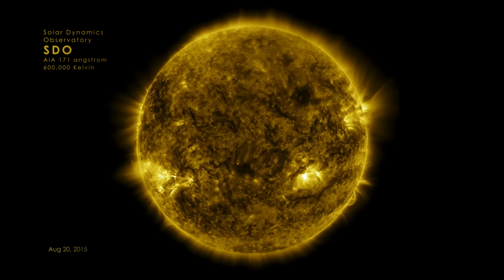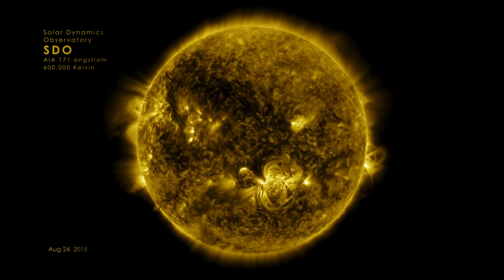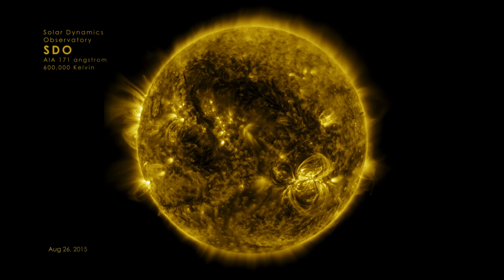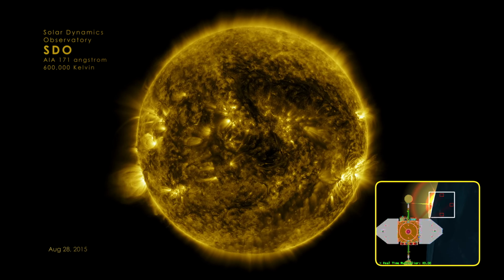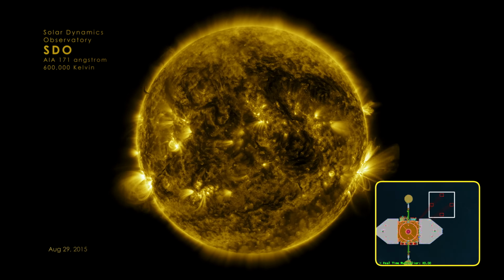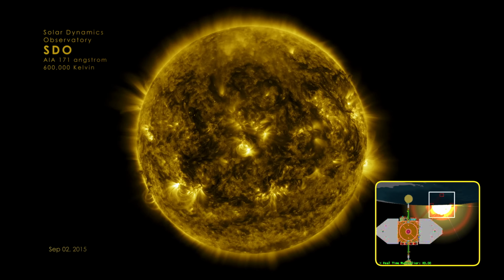Nasa live SDO Year 6 Ultra HD nasaupdates nasaexplorers nasaadventures nasa vieo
Nasa live SDO Year 6 Ultra HD Nasa video
is always changing and NASA's Solar Dynamics Observatory is always watching. Launched on Feb. 11, 2010, SDO keeps a 24-hour eye on the entire disk of the sun, with a prime view of the graceful dance of solar material coursing through the sun's atmosphere, the corona. SDO's sixth year in orbit was no exception. This video shows that entire sixth year -- from Jan. 1, 2015, to Jan. 28, 2016, as one time-lapse sequence. At full quality on YouTube, this video is ultra-high definition 3840x2160 and 29.97 frames per second. Each frame represents 2 hours. A downloadable version has a frame rate of 59.94 with each frame representing 1 hour. See below for the link. SDO's Atmospheric Imaging Assembly (AIA) captures a shot of the sun every 12 seconds in 10 different wavelengths. The images shown here are based on a wavelength of 171 angstroms, which is in the extreme ultraviolet range and shows solar material at around 600,000 kelvins (about 1,079,540 degrees F). In this wavelength it is easy to see the sun's 25-day rotation. During the course of the video, the sun subtly increases and decreases in apparent size. This is because the distance between the SDO spacecraft and the sun varies over time. The image is, however, remarkably consistent and stable despite the fact that SDO orbits Earth at 6,876 mph, and Earth orbits the sun at 67,062 mph. Scientists study these images to better understand the complex electromagnetic system causing the constant movement on the sun, which can ultimately have an effect closer to Earth, too: Flares and another type of solar explosion called coronal mass ejections can sometimes disrupt technology in space. Moreover, studying our closest star is one way of learning about other stars in the galaxy. NASA's Goddard Space Flight Center in Greenbelt, Maryland, built, operates and manages the SDO spacecraft for NASA's Science Mission Directorate in Washington, D.C. Credit: NASA's Goddard Space Flight Center/Wiessinger Music: "Tides," a track available from Killer Tracks Learn more about SDO and see more imagery This video is public domain. It can be downloaded at its full quality and frame rate